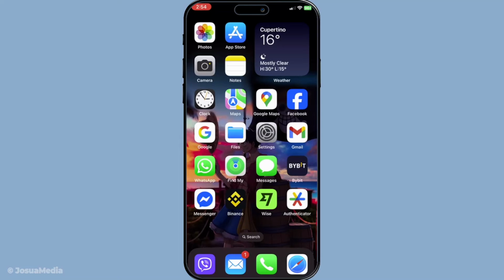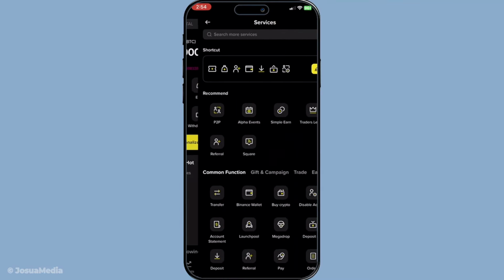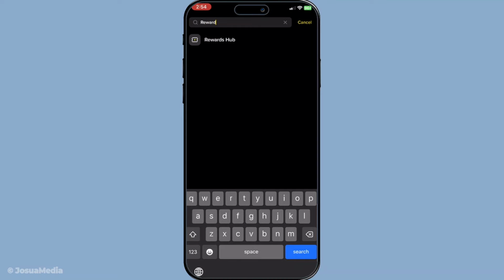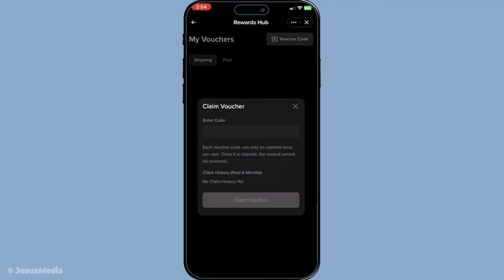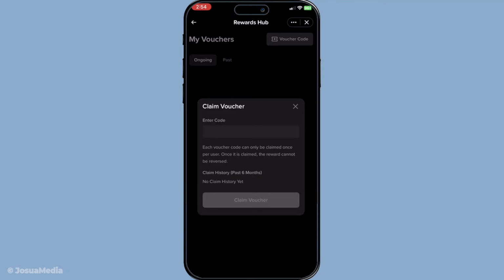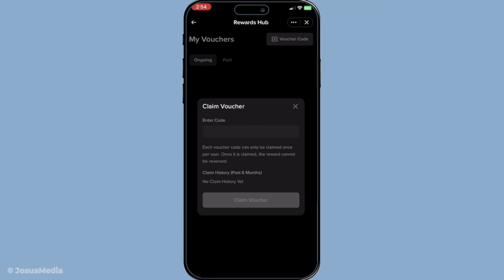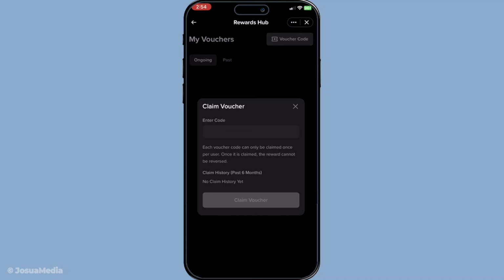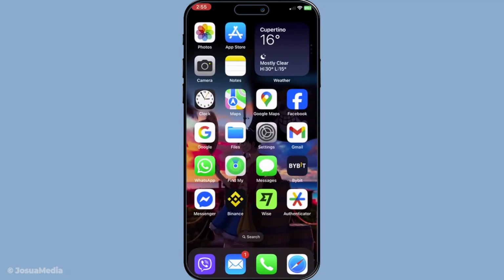How To Redeem A Cash Voucher In Binance Mobile App (Easy Steps) (Full 2025 Guide)